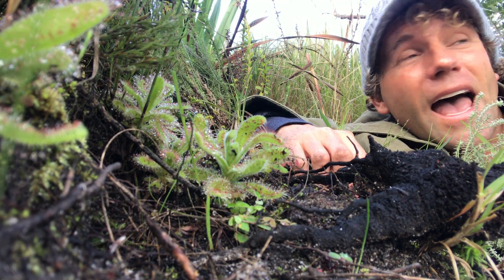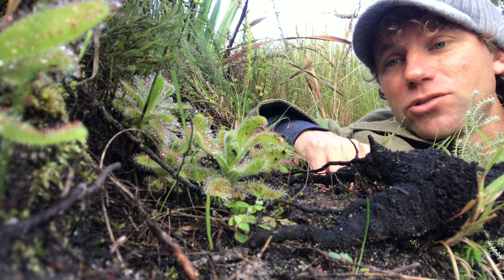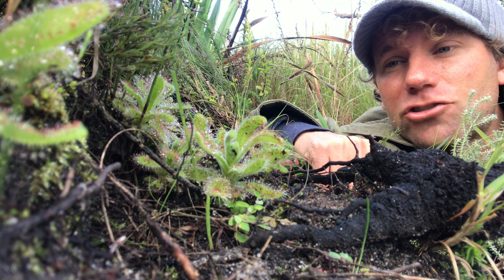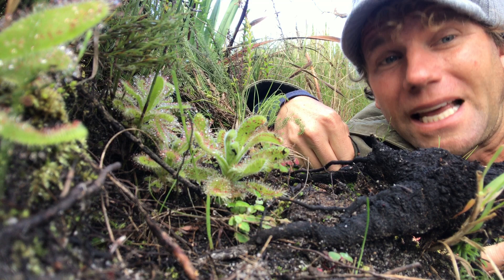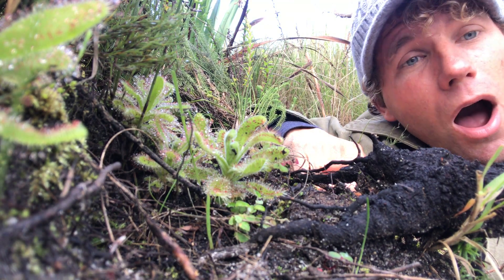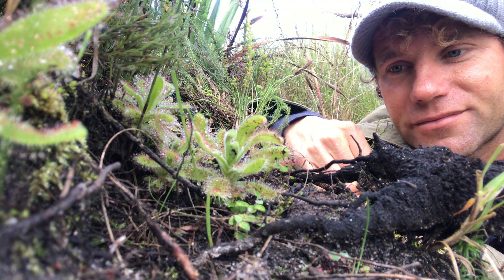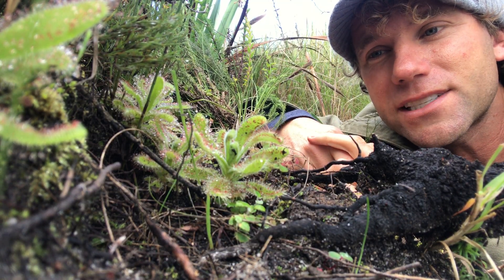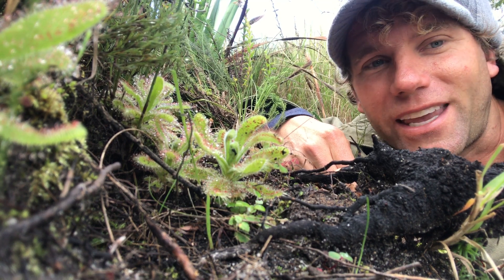The Cape Town Flower Show and Leon Kluge visit the Drosera Ramentacea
Our Cape Floral Kingdom journey presented by Leon Kluge is kicked off with a visit to the Drosera Ramentacea.

Leon takes a drive out to Silvermine Reserve, just outside Cape Town, to get down and dirty with this rare carnivorous species which grows underneath fynbos, in moist, but not wet, sandy peat soil and is mostly found in shady areas.

This plant, part of the Droseraceae family, has tall branched spikes with flowers, a long taproot that goes up to 0.5m deep, lays semi dormant in the summer.

Location filmed: Silvermine reserve, Cape town